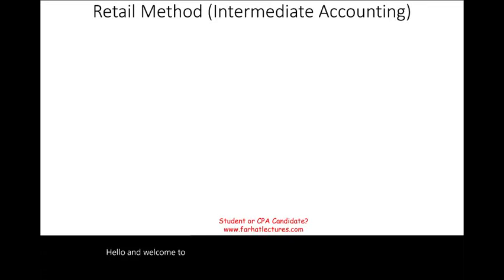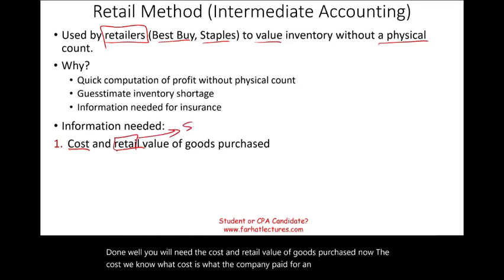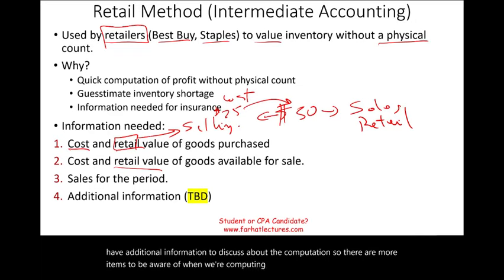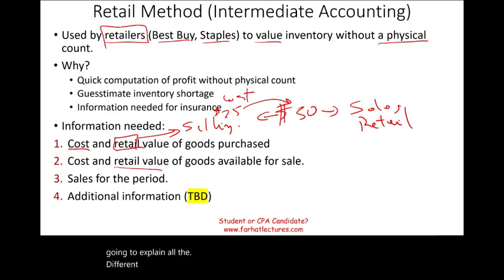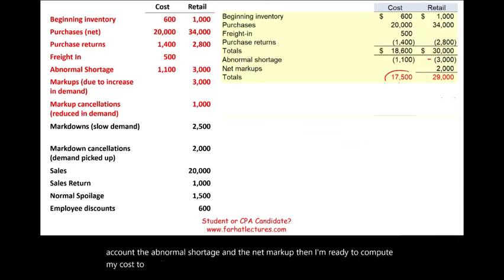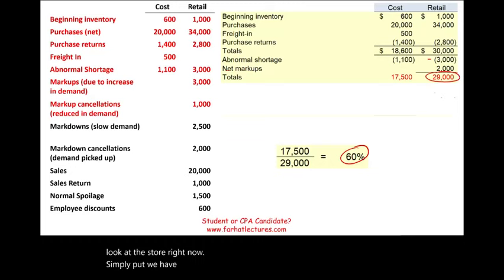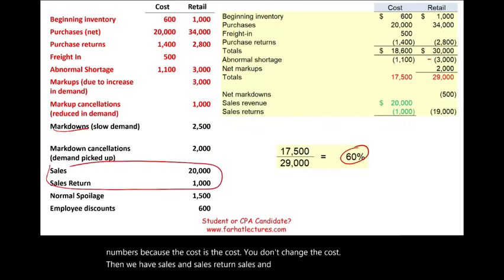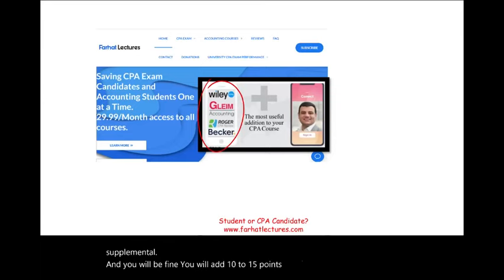Retail Inventory Method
In this session, I discuss retail inventory method.